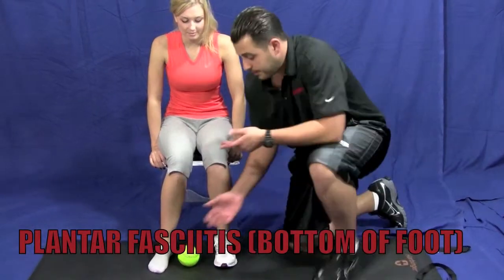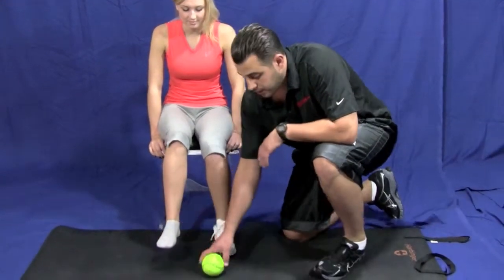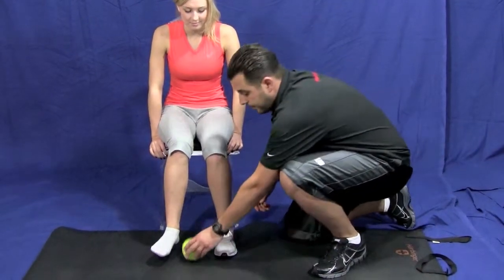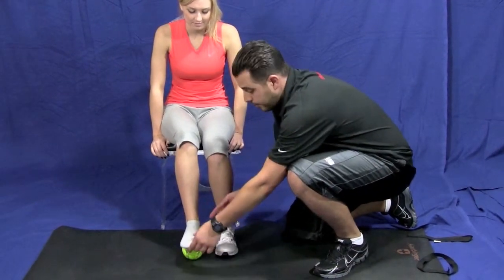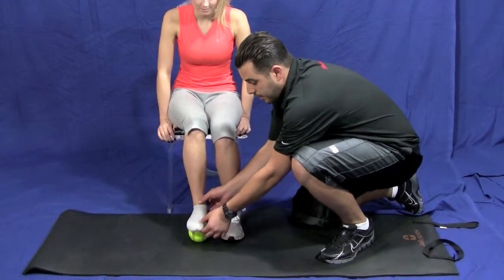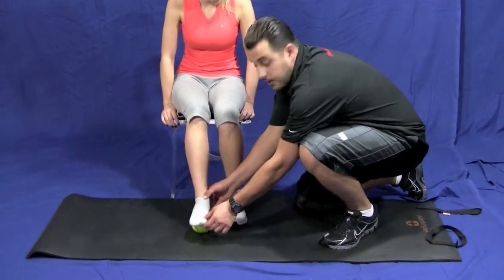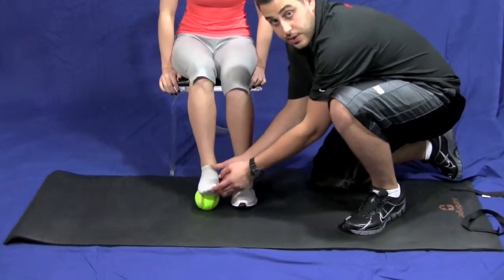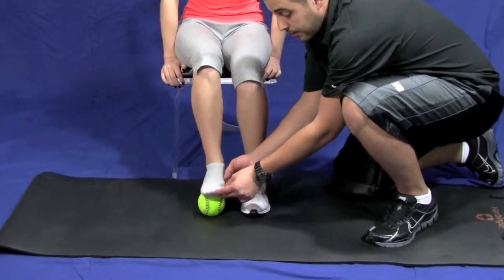PLANTAR FASCIITIS BOTTOM OF FOOT PAIN ROLLING